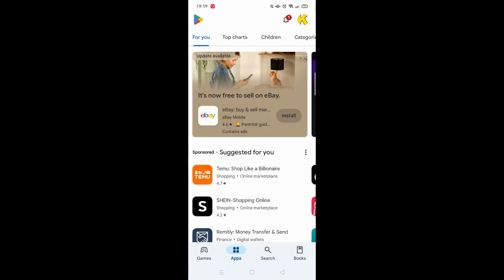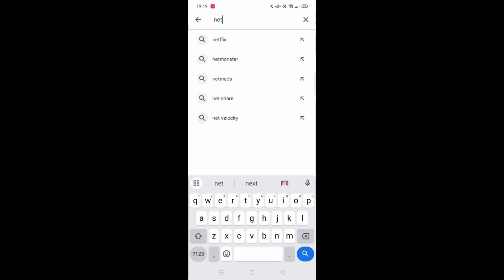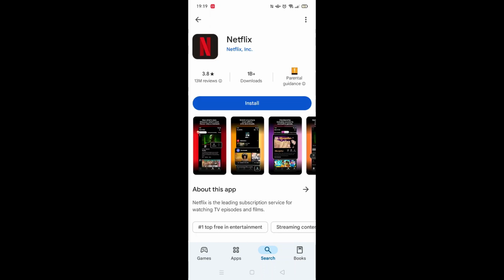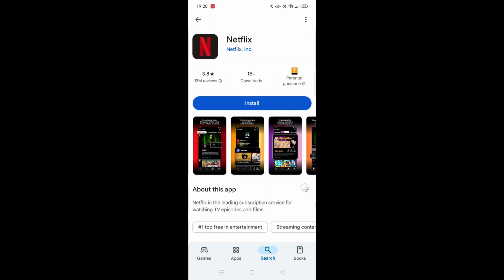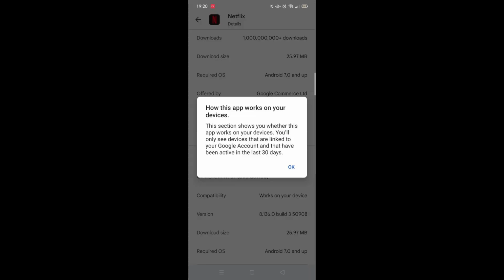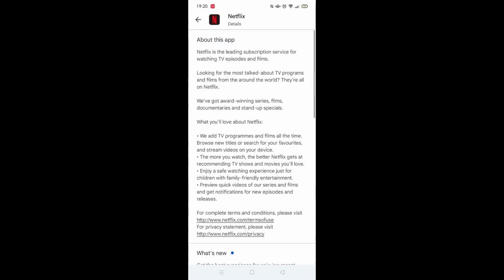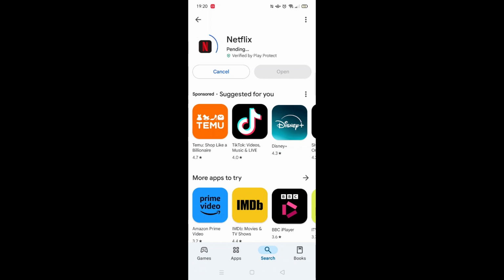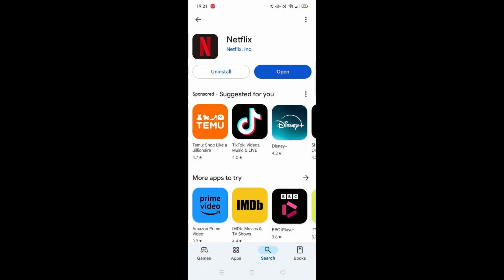How To Download Netflix App On Android Phone (Full Guide)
This video will show you how to download the Netflix app on an Android phone.